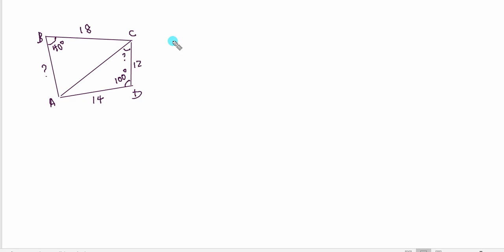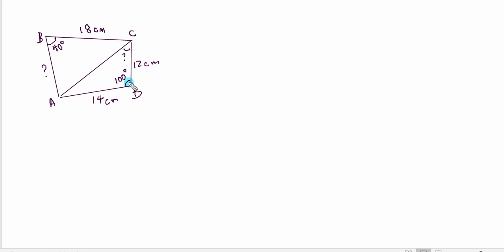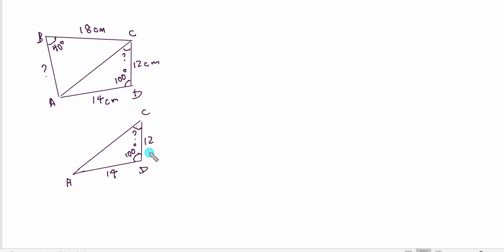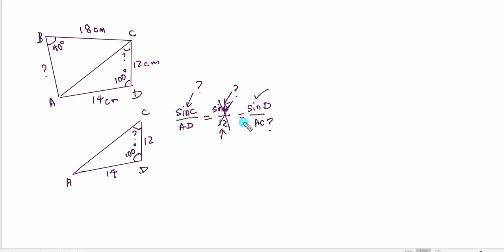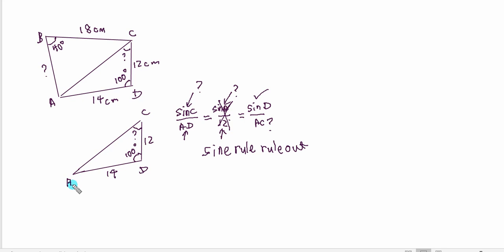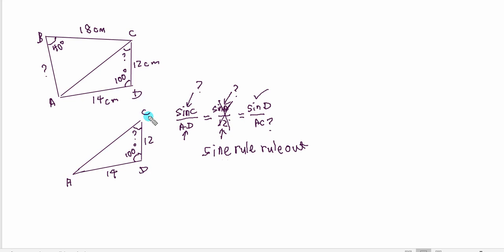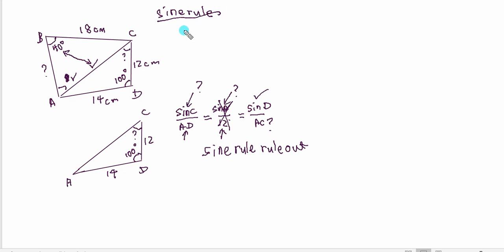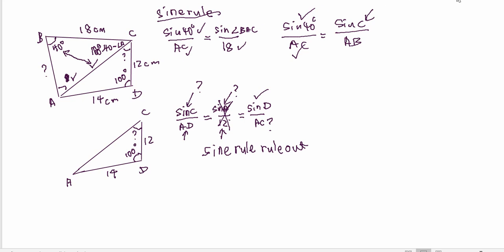Trigonometry Jubilee sine and cosine rule